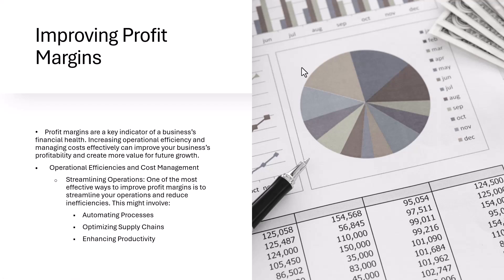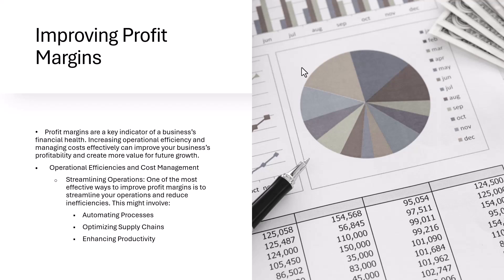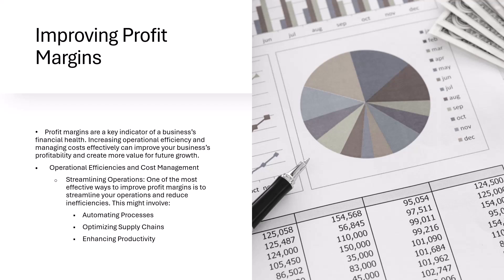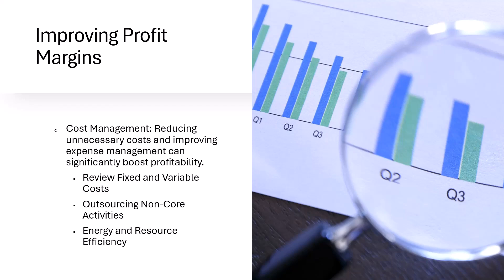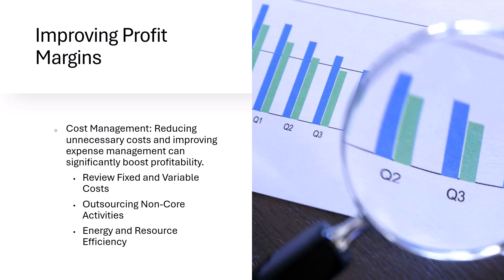Improving profit margins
According to the video, discusses two key strategies to improve profit margins: streamlining operations and managing costs.

Streamlining Operations:

Automation: Introduce automation to repetitive tasks to save time and reduce errors.
Supply Chain Optimization: Review supply chains to identify cost-saving opportunities and improve processes.
Productivity Enhancement: Improve employee productivity through training, tools, and streamlined workflows.
Cost Management:

Fixed and Variable Costs: Understand and manage both types of costs to identify areas for reduction.
Outsourcing Non-Core Activities: Outsource non-core functions to reduce costs and focus on core competencies.
Energy and Resource Efficiency: Implement energy-saving practices to reduce utility costs and improve sustainability.
By implementing these strategies, businesses can improve their profitability and create more value for future growth.